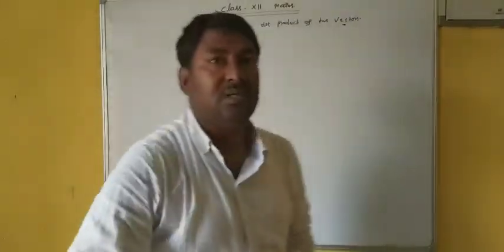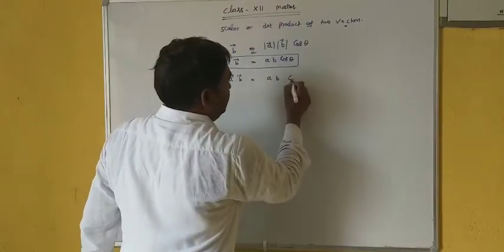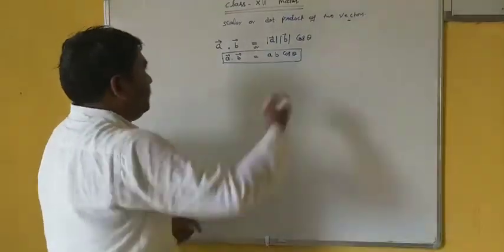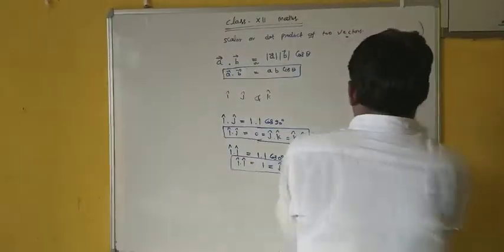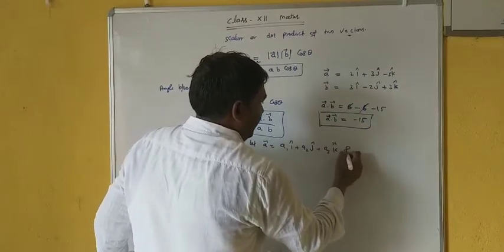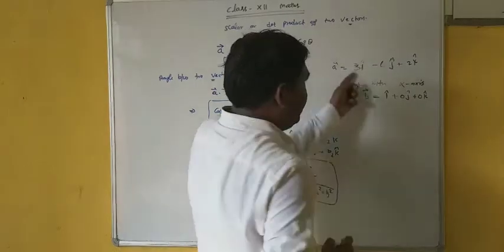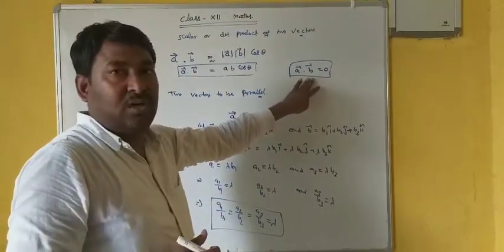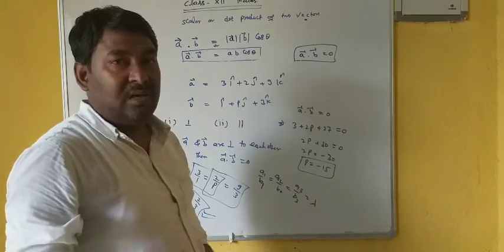XII Maths Part 12